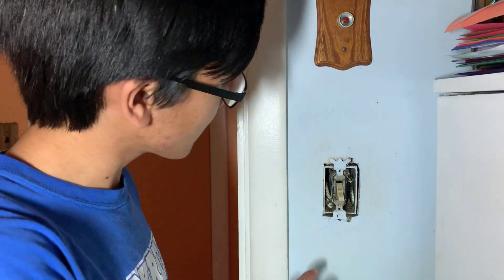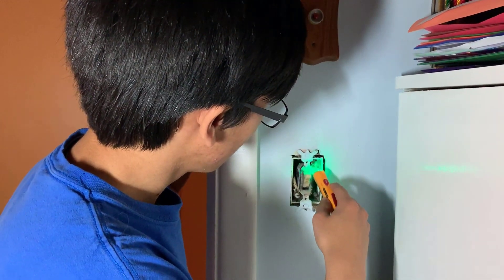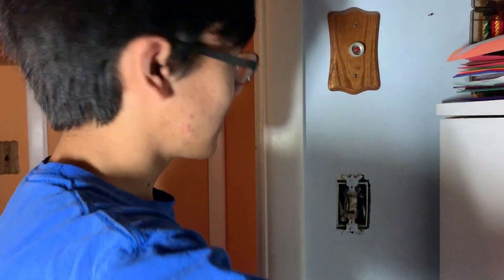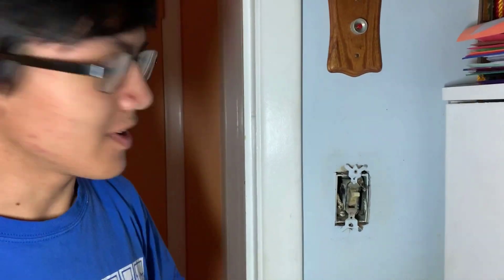How To Test To See If Wall Switch Is Defective & How To Replace Faulty or Bad Toggle Light Switch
In this video, young DIY'er Aiman will show you how to troubleshoot or test to see if the wall switch is defective and how to replace that faulty toggle switch.

Here are the ᴬᴰlinks to items, materials, parts & tools required for this project

1. | Klein Tools NCVT1P Voltage Tester, Non-Contact Low Voltage Tester Pen, 50V to 1000V AC, Audible and Flashing LED Alarms, Pocket Clip
2. | Klein Tools RT250 GFCI Outlet Tester with LCD Display, Electric Voltage Tester for Standard 3-Wire 120V Electrical Receptacles
3. | AstroAI Digital Clamp Meter Multimeter 2000 Counts Amp Voltage Tester Auto-ranging with AC/DC Voltage, AC Current, Resistance, Capacitance, Continuity, Live Wire Test, Non-Contact Voltage Detection

If you have any fixtures in your house that's not working, always check the wiring, wall switches, plugs or wall outlet.  In most cases, at least in our experiences, it has always been the simpler and cheaper fix, and usually it's the wall toggle switch.

 How to Troubleshoot a Faulty Wall Switch

The moving parts of a standard light switch are enclosed inside plastic casing, so when the switch goes bad, your only option is to replace it. That isn't a great hardship, because switches are inexpensive.

But before you shop for a new one, however, you need to know whether the fault is with the switch itself or the wiring. There may be a loose terminal connection on the switch or a tripped GFI outlet on the same circuit as the switch and the light it controls. Protect yourself by ensuring the wires to the switch are dead before you service it.

Note the symptoms of the faulty switch. If the light flickers or shines dimly, there is probably a loose connection on the switch or inside it. If the lights don't come on at all, however, the circuit power may be off. Make sure the breaker controlling the switch is on, then look around the house for tripped GFI outlets and reset any you find. This simple procedure may solve the problem.

Turn off the breaker and unscrew the cover plate with a screwdriver once you've determined the problem is inside the switch box. Unscrew the switch and pull it out of the electrical box with insulated pliers. Keep your hands and tools away from the terminals.

Test the terminals with a voltage tester. Touch one lead of the tester to the green ground screw and the other to one of the brass terminals. Verify that the light stays off or the meter reads 0. Transfer the lead to the other brass terminal, and if you still don't get a reading, it's safe to service the switch.

Tug on both black wires connected to the switch to make sure they are securely connected. If one is loose or pulls away, reconnect it to the terminal screw and tighten the screw. Screw the switch back onto the electrical box, turn on the breaker and test it. If it works, replace the cover plate.

Disconnect both black wires from the switch if they don't appear to be loose. Twist them together with pliers and screw on a wire connector. Turn on the breaker. If the light goes on, the switch is probably faulty. Replace it with a new one. If the light flickers or doesn't go on when you bypass the switch, however, the problem isn't with the switch but with a loose connection elsewhere in the circuit.

How to Replace a Wall Toggle Switch

Starting with the hot wire, begin attaching the wires to the new switch. If you’re connecting the wires to terminal screws, twist the exposed portion of the hot wire into a clockwise loop, fit the loop over the brass screw, then tighten the screw. If, however, the switch has push connectors on its rear side, simply guide the hot wire into the appropriate hole.

Move on to attaching the neutral wire to the light switch, using the same technique you used to attach the hot wire. If the ground wire had been connected to the old switch, complete the wiring by attaching the ground. If the ground wire had been (and is still) connected to the box, let it be. Once all the wires are hooked up, push the switch back into the electrical box and secure it to the wall with screws at top and bottom. Finally, return to the electrical panel and restore power to the light switch. Test to make sure it works, and if it does, screw the faceplate back into position.